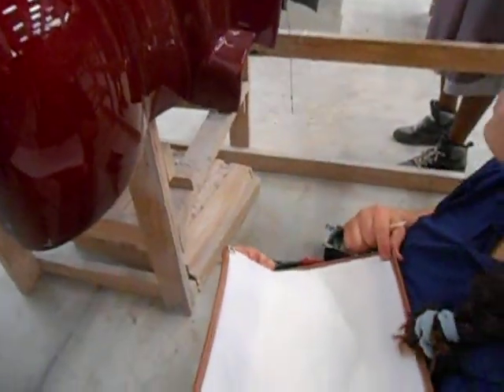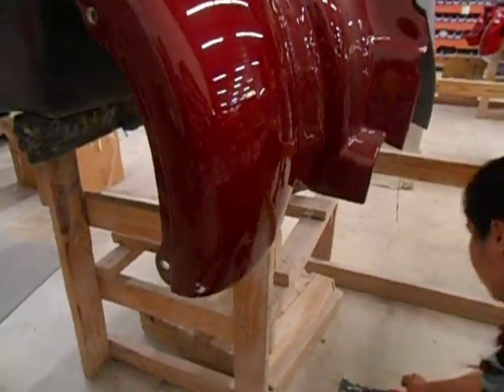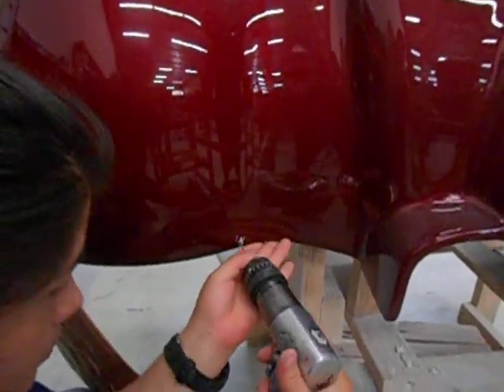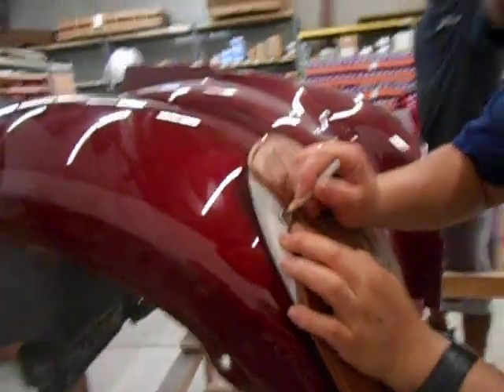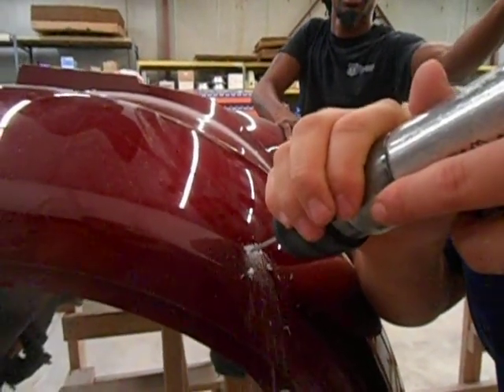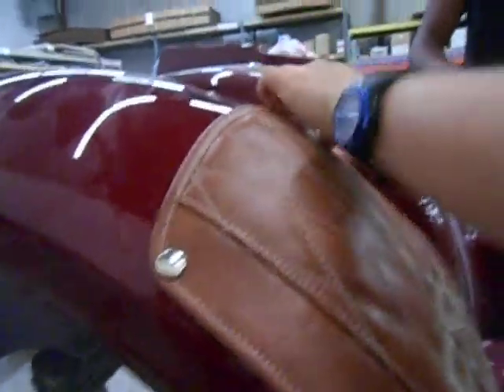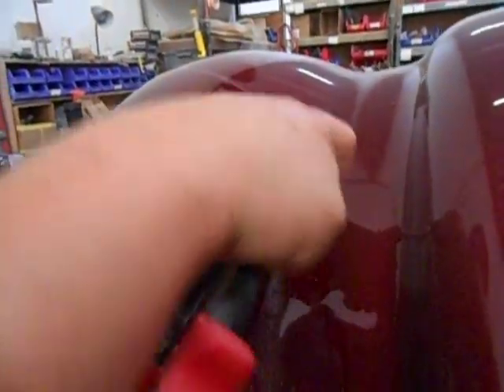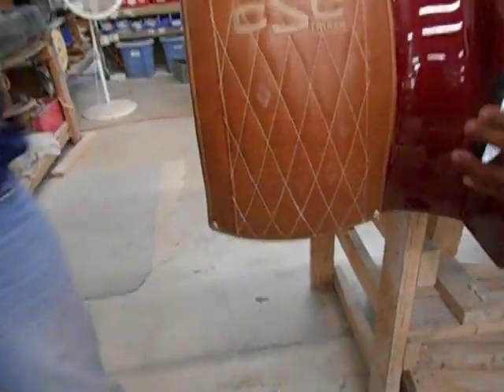Installation of Fender Bras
California Sidecar Trike Fender Bras Installation